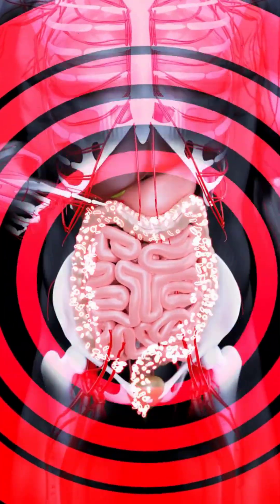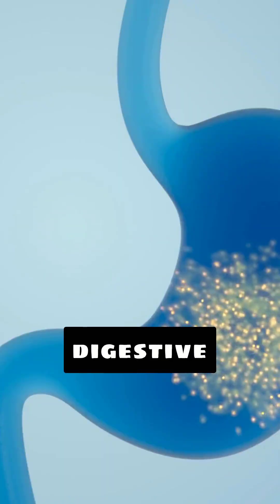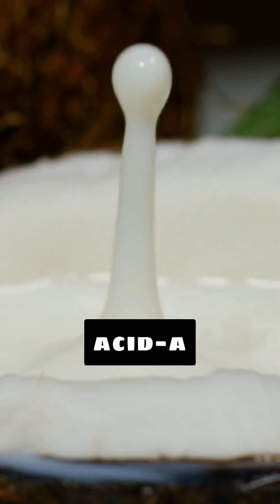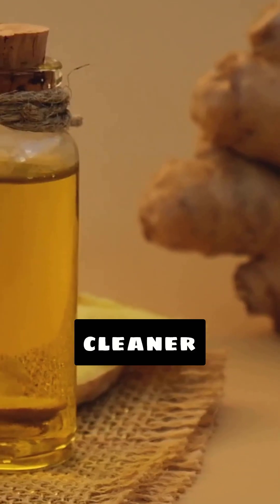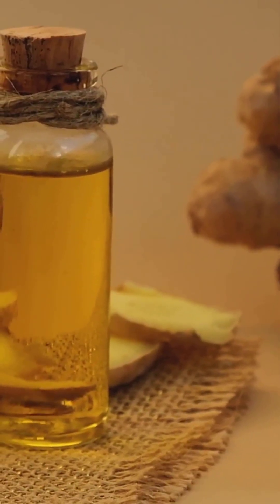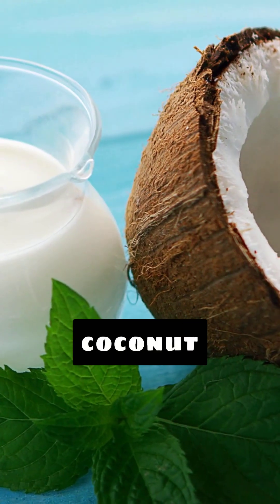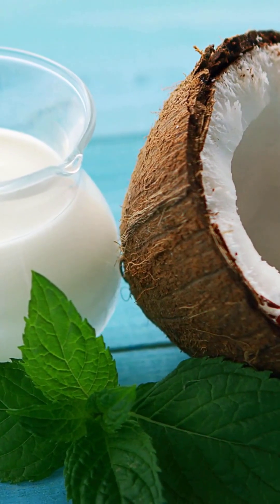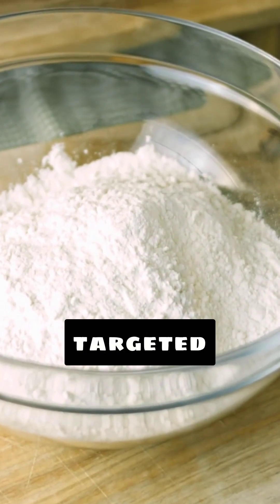MCT OIL: INSTANT ENERGY for Your GUT Lining (It Skips Digestion!)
MCT Oil is the ultimate efficiency hack for your digestive system! 🤯

Unlike regular fats, MCTs (like Caprylic and Capric acids) are absorbed super quickly for immediate energy. They skip the usual digestive process, giving your gut lining the power it needs to stay strong while simultaneously reducing the overgrowth of bad bacteria and yeast!

Want the full story? Learn the complete breakdown and benefits of Coconut Oil vs. MCT Oil in our original deep-dive video.

Don't miss the full story! What's the real difference between Coconut Oil and MCT Oil for gut health? Watch the original deep-dive video now!

🎶 Background music: Celebrate by Florimond Chapon, used by permission (P&C 2025, Ditto Music Ltd)

Please note that the elements in the video are for general illustrative purposes only and may sometimes slightly deviate vs what's narrated.

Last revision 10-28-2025